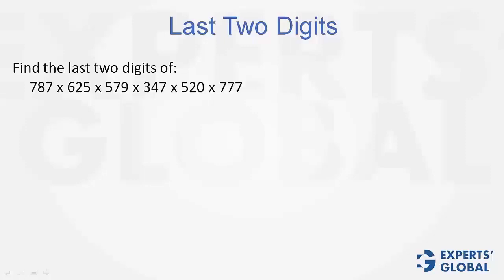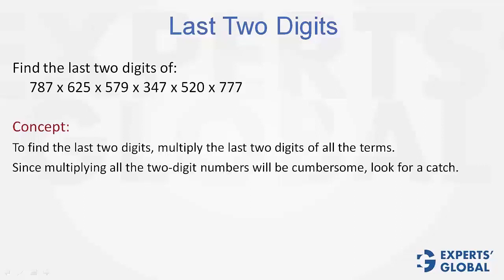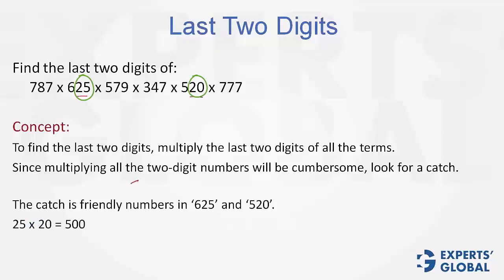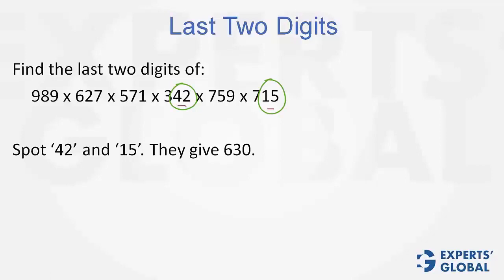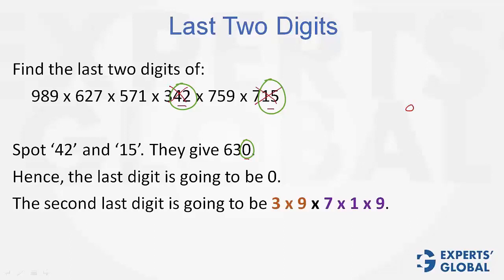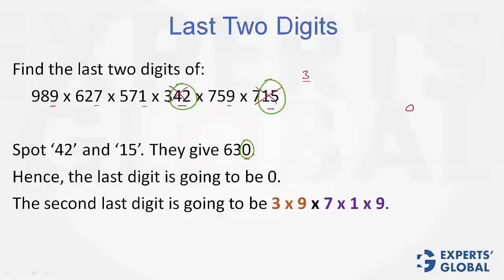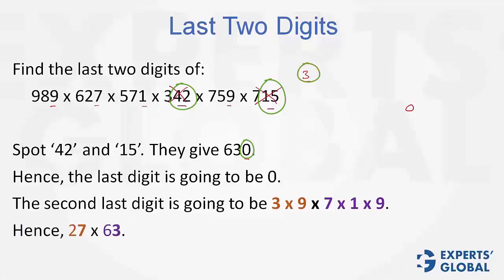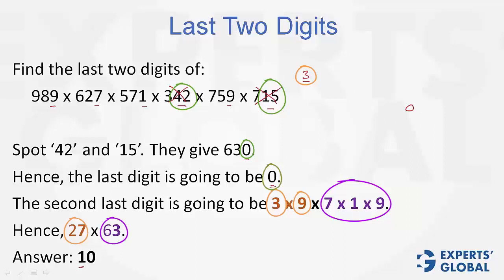Finding Last 2 Digits of a Huge Multiplication | GMAT Shots (US Accent)